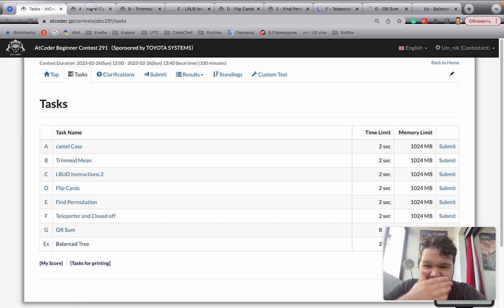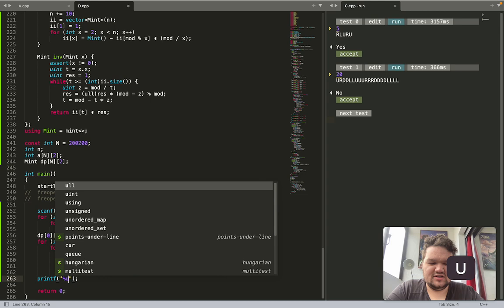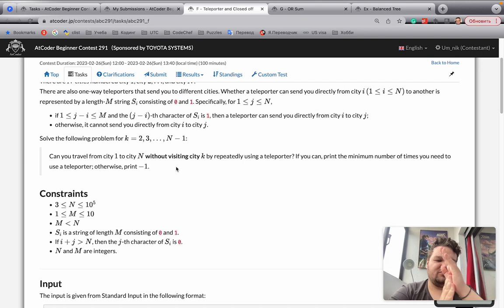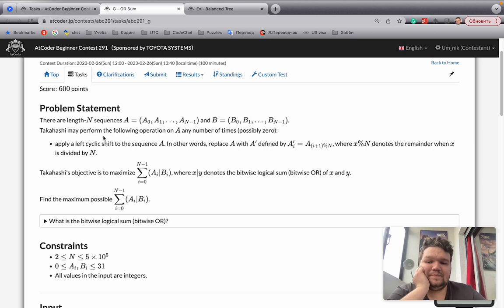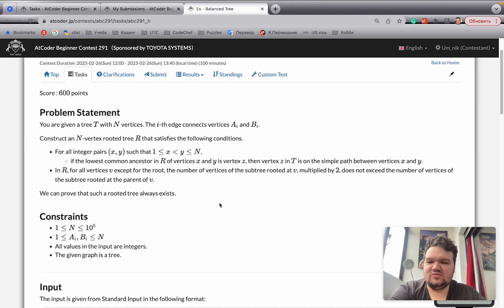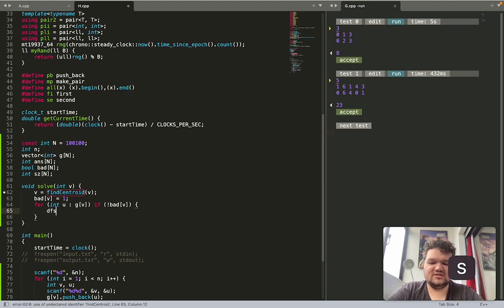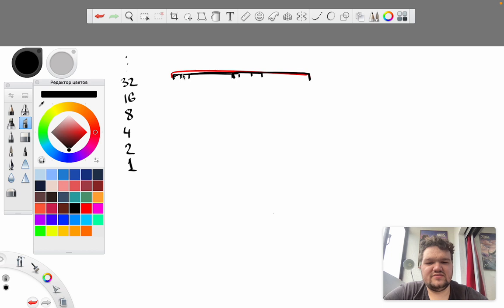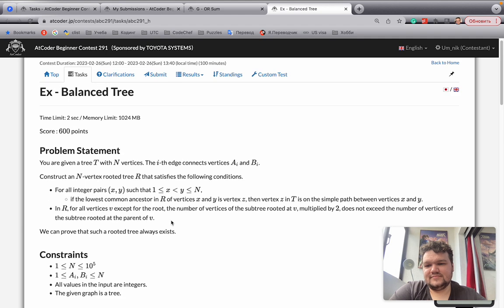ABC291 with commentary